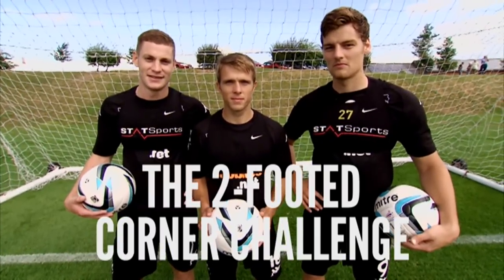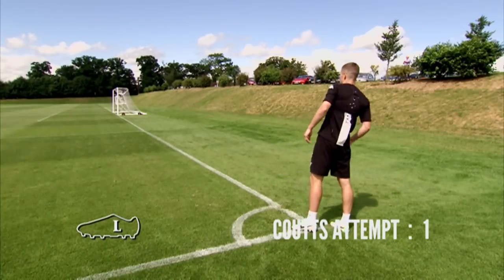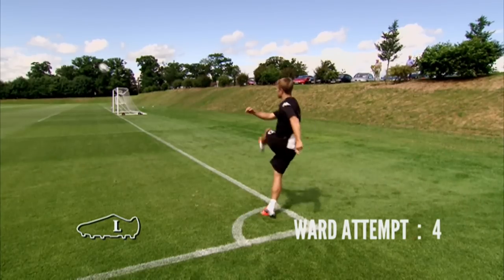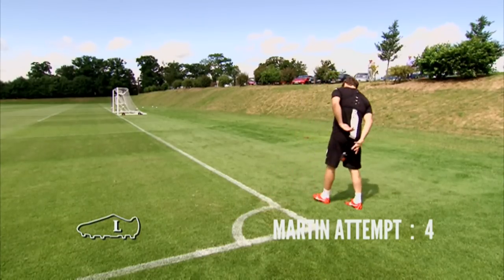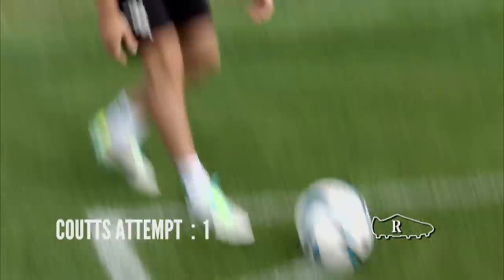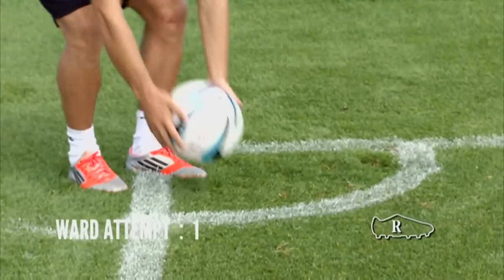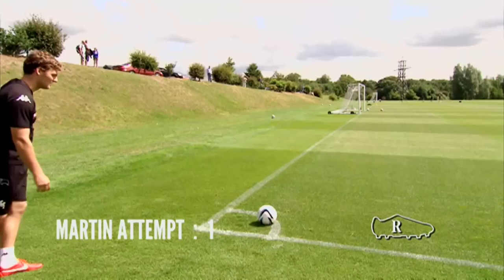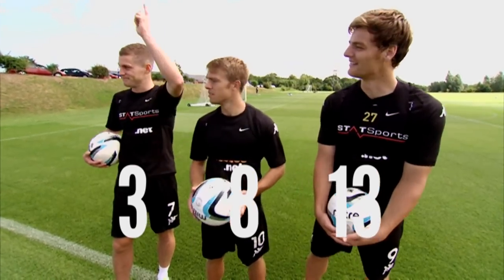The 2-Footed Corner Challenge - Derby - The Fantasy Football Club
Derby's Paul Coutts, Jamie Ward and Chris Martin take on The Fantasy Football Club's 2-Footed Corner Challenge.

Watch The Fantasy Football Club every Friday evening on Sky Sports.

About Sky Sports Official: Sky Sports Official is the home of Sky Sports on YouTube, bringing you the best sports videos from around the world. From amazing pieces of action and 'How To' tutorials from Game Changers with some of the biggest names in sport, (including David Beckham, Andy Murray and Jessica Ennis-Hill) to the latest news, features, documentaries from our live and magazine shows, including Soccer AM, The Fantasy Football Club, Game Changers, Monday Night Football and Super Sunday.